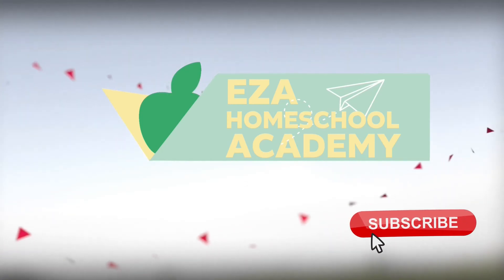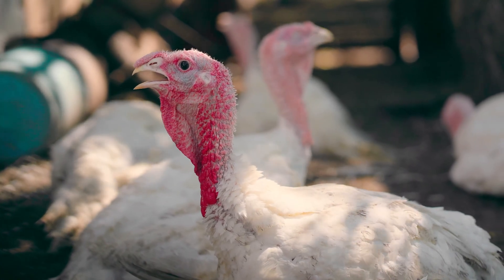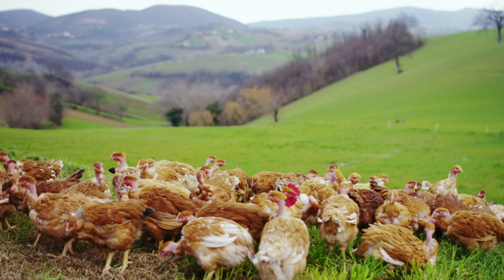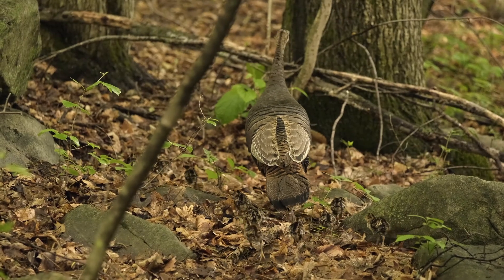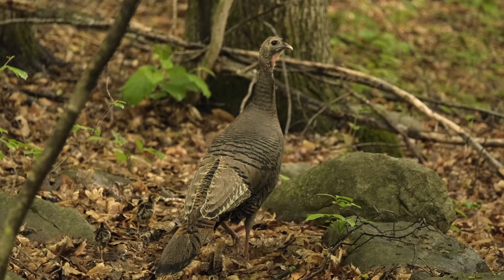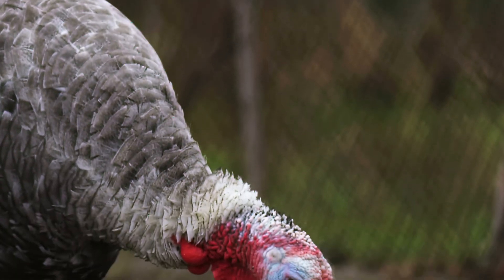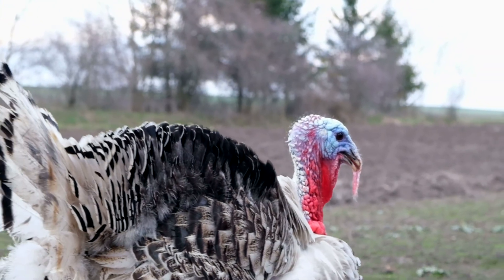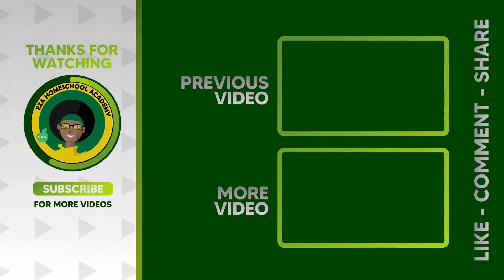Turkey Life Cycle | All about Turkeys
Watch this video to learn basic facts about the Life Cycle of a Turkey! Watch this simple and straightforward video with real turkeys to learn about these fascinating creatures.

Learn quick facts about Turkeys in this Animal Profile.